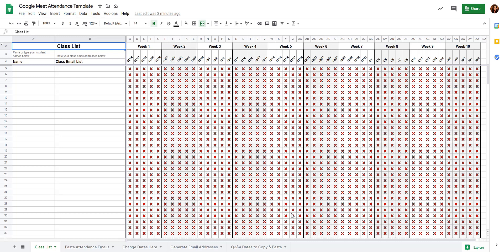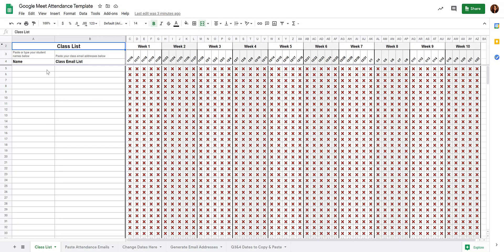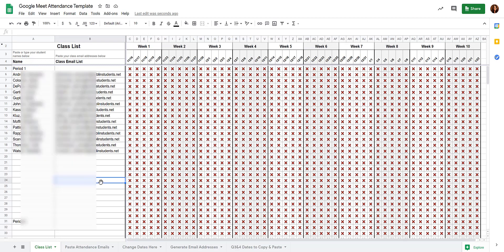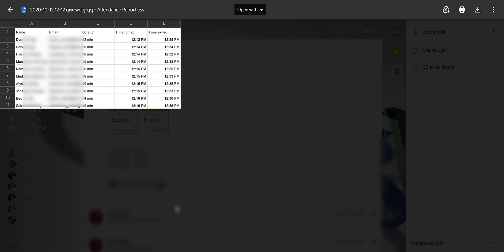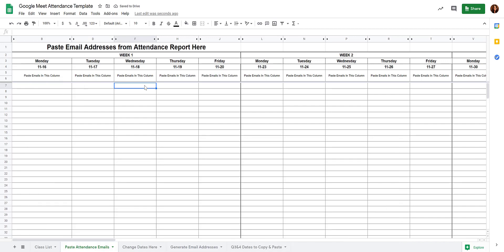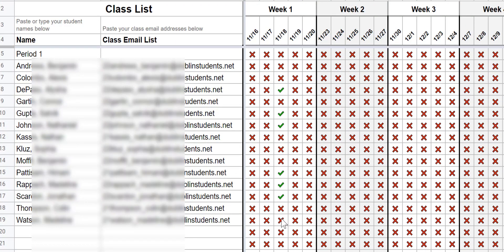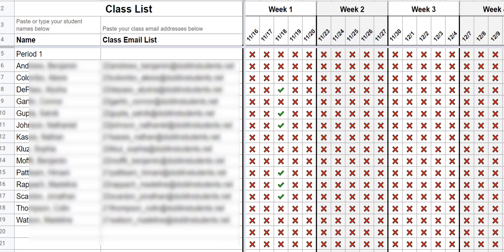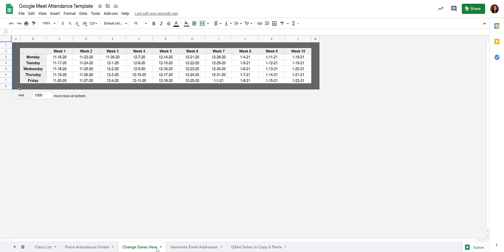Google Meet Attendance Template